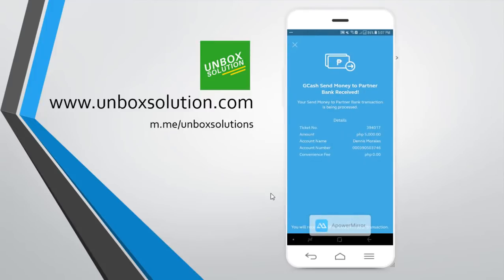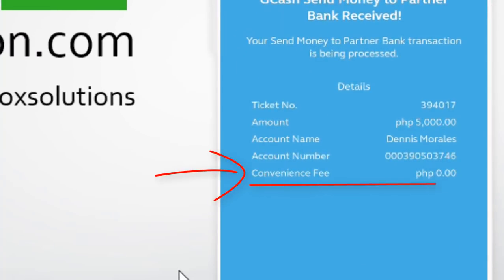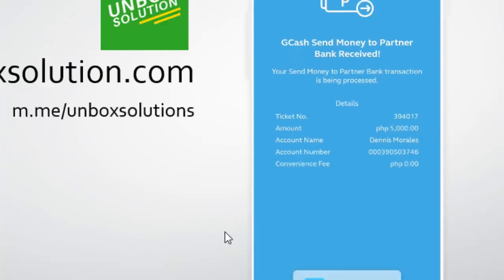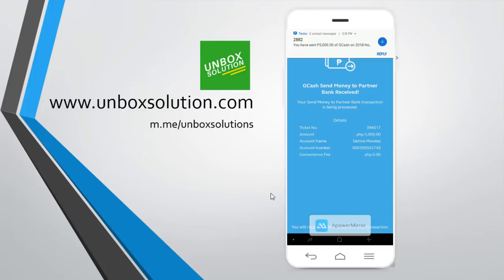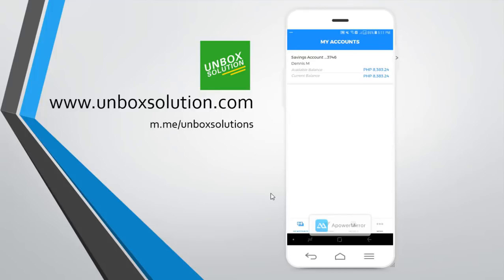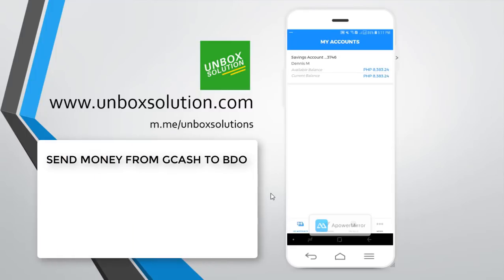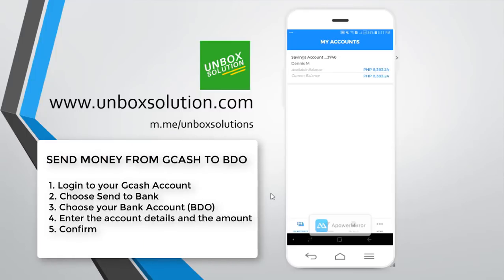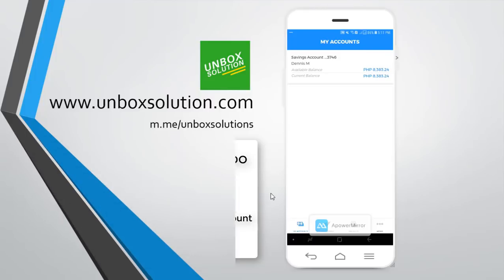Gcash Send to Bank: How to send money from Gcash to BDO or to any bank account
In this video, I will be showing you on how to send money from Gcash to any bank. If you want to learn how to transfer your money from gcash to bdo, make sure to stay until the end because I will show you the step by step procedure on how you can easily send money from gcash to bdo. As of the recording of this video, gcash to bdo transfer fee is free so take advantage of the gcash promotions now.